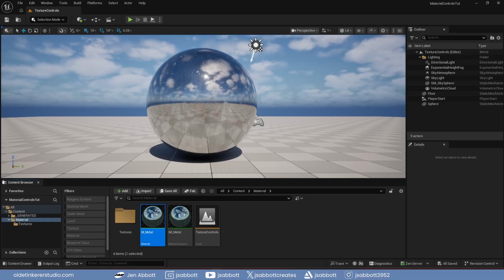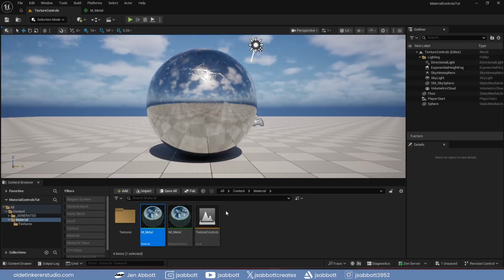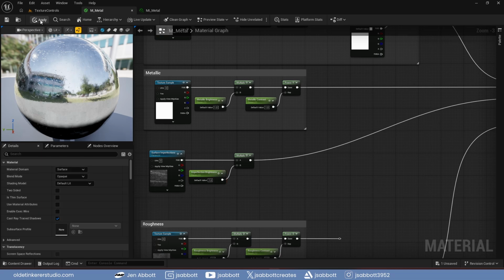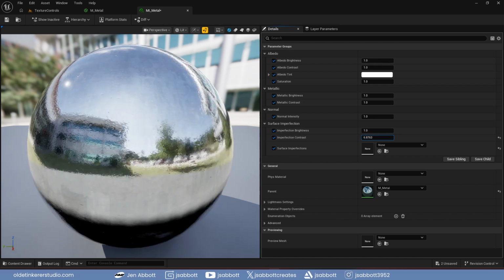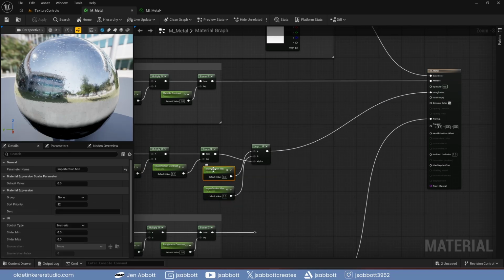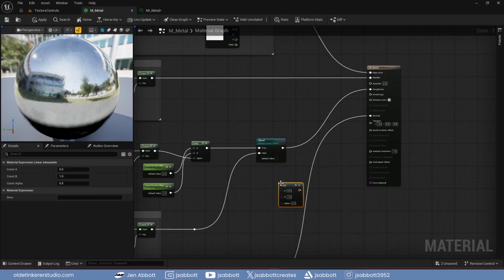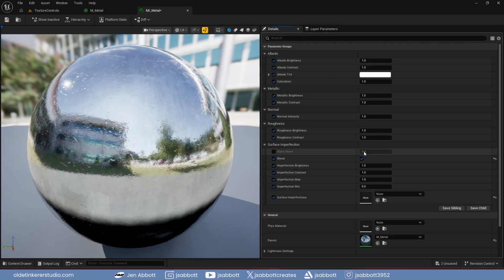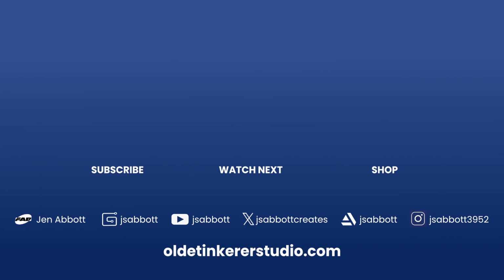Make Materials Change in Real Time in Unreal Engine 5.7 [Tutorial]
In Unreal Engine 5.7, materials aren’t just static visuals. They can be fully dynamic and controlled in real time using Blueprints. Building upon the adjustable material we’ve already created, this tutorial walks you through creating surface imperfections to further enhance your materials.

All of these will be exposed as parameters that you can tweak live using a Material Instance or drive through Blueprints.

Timeline:
00:00 Opening
00:03 Introduction
00:21 Surface Imperfections Base
03:34 Surface Imperfections Min/Max
04:51 Blending with Roughness
07:06 Conclusion

| Products |
Blender Materials Pack

3D Modeling and Optimization
Materials/Shaders
Rigging
Visualizations
Animations
Effects

Blender
Marmoset Toolbag
Maya
Nuke
Substance Designer
Substance Painter
Unreal Engine